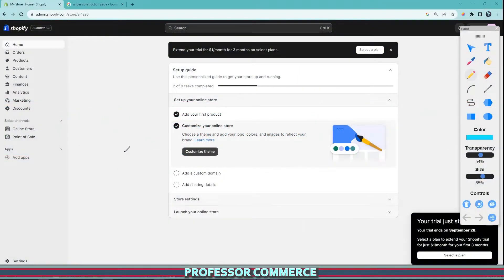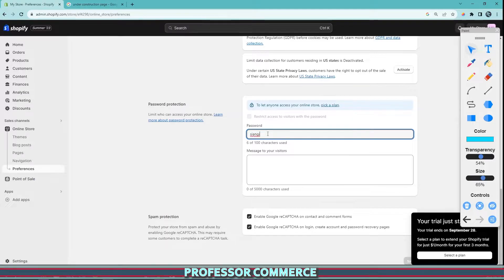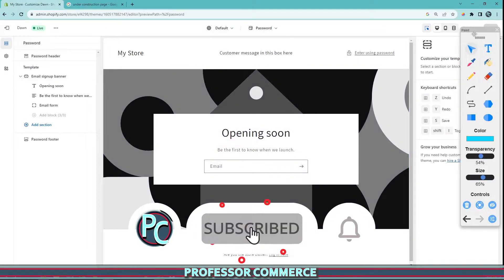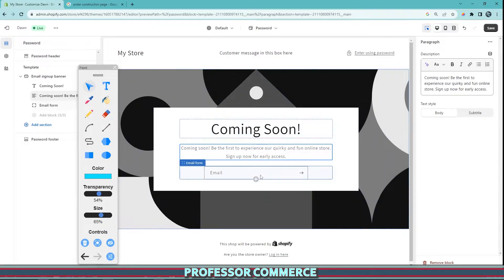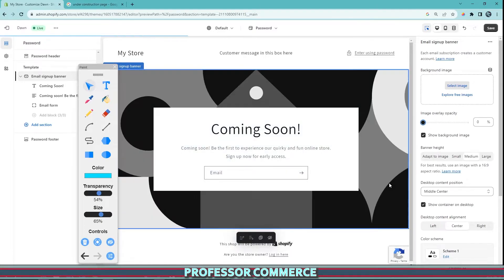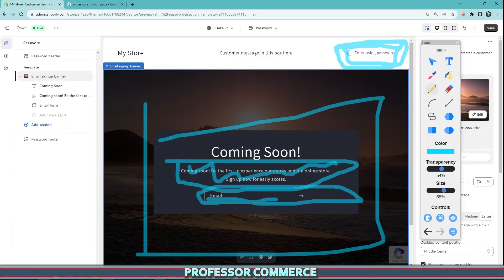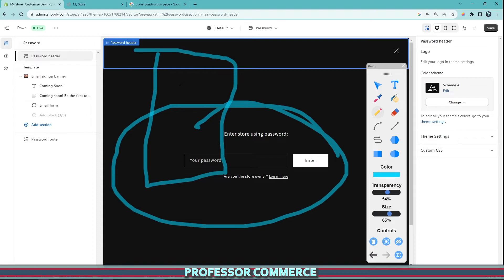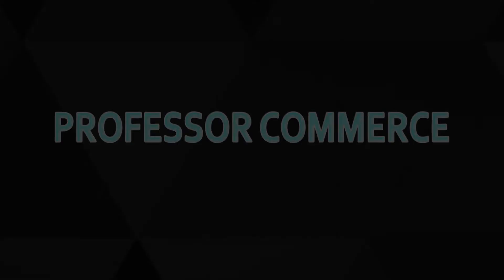How to Build a COMING SOON PAGE for YOUR SHOPIFY STORE | A Beginner's Step by Step Tutorial...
Welcome to Professor Commerce, where we're all about empowering e-commerce entrepreneurs! In today's video, we've got something special for all you beginner Shopify store owners out there - a step-by-step guide on creating a captivating "Coming Soon" or "Under Construction" page for your online store. 🏗️

👉 Learning Shopify for the first time?

💼 Advertise your Shopify brand with us!

❓ Who is Professor Commerce?

Professor Commerce (PC) is a Shopify expert who’s been teaching Shopify since 2022 and running Shopify stores since 2018.

Creator of the 30-Day Beginner’s Shopify Program — built for beginners who also feel overwhelmed by Shopify and need a clear, beginner-friendly setup and growth plan.

When I launched my first Shopify store in 2018, I was totally unprepared. I built this program to help others skip that struggle and gain confidence, clarity, and real results.

If you’re a beginner who needs expert guidance on setting up your entire Shopify store correctly, visit our 30-Day Beginner’s Shopify Program

🚀 On this channel you’ll find:
- Shopify Platform Updates
- Shopify Changelog Deep Dives
- Shopify Summer Edition Coverage
- Shopify Winter Edition Coverage
- Shopify App Tutorials
- My Personal Shopify Experiences + Expert Tips

Helping every Shopify entrepreneur launch, grow, and stay ahead.